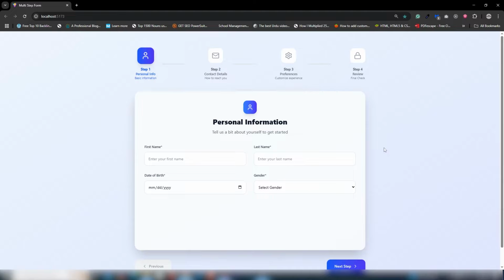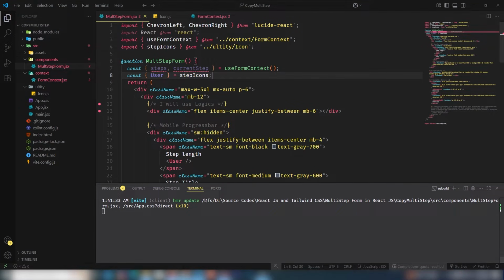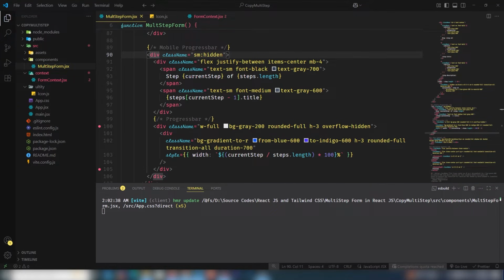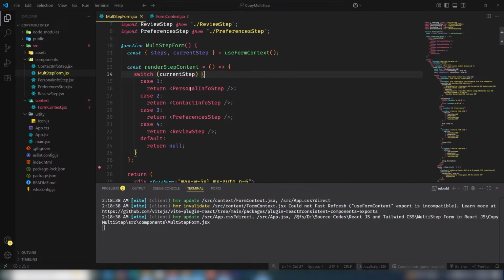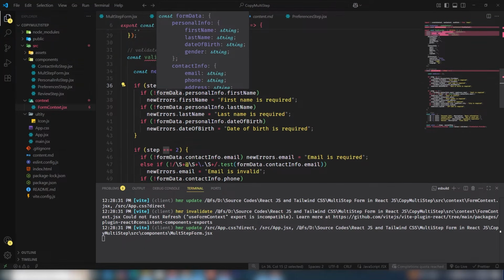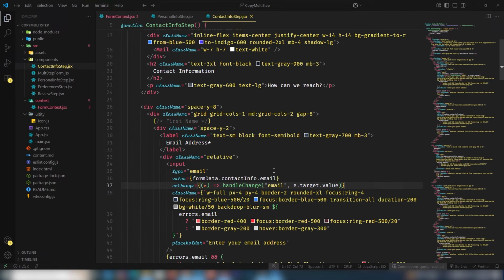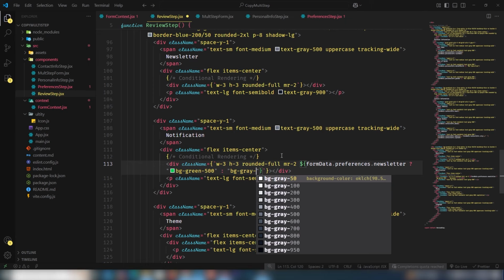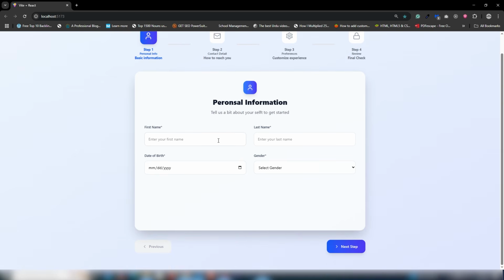Create a Multi-Step Form with React JS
Hey everybody I hope you are fine, Let's talk about how to Create a Multi-Step Form with React JS  and Tailwind Css. It's fully functional based production ready project for you guys.

Inside the project have a lot of features let's look at the features one by one. First of All, have a input validations, progress bar,  preferences, reviews etc. I've used only two sections to collect the user information such as Personal information and contact Information, but you can increase the sections  as you want.

So, We will use three technologies such as React JS, Tailwind CSS and also lucide icons. I hope you will get a lot ideas and knowledge from the tutorial.